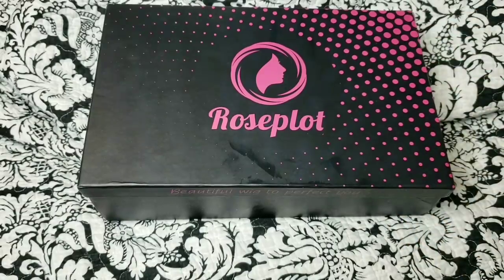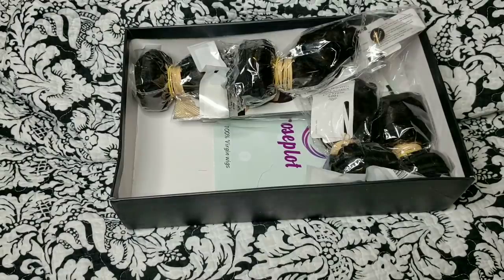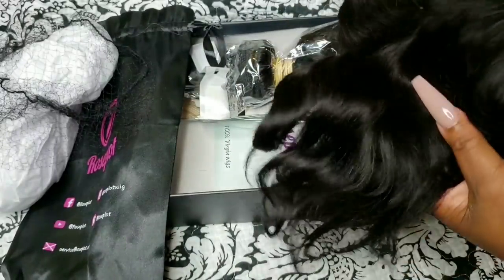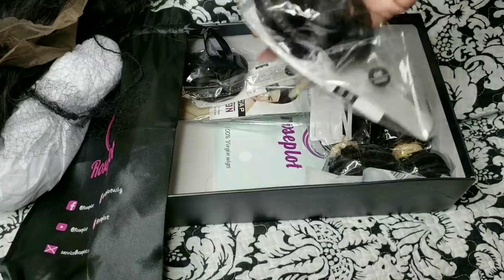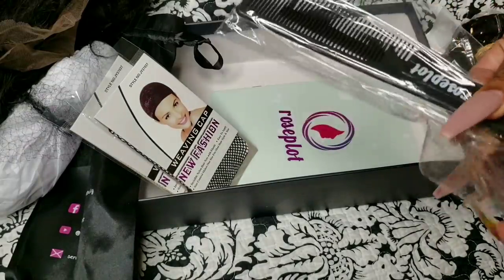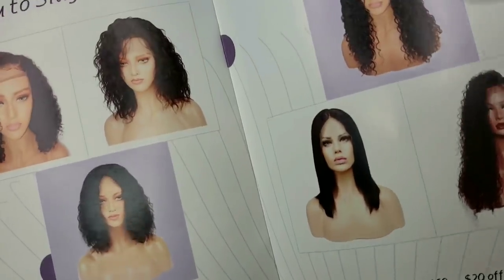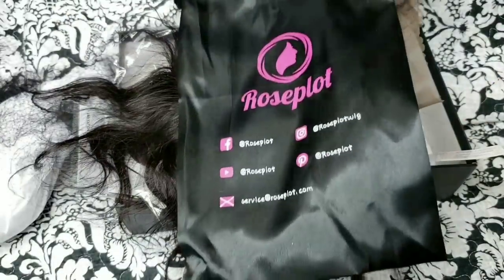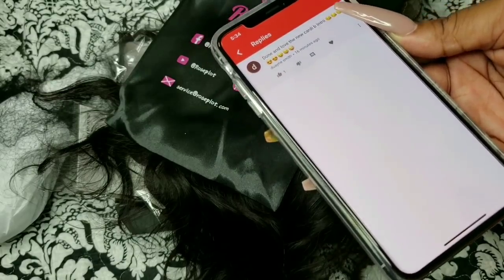$60 OFF REAL HUMAN UNPROCESSED WIGS!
Code: RPVIP149, $60 off $159.
Only used by five people, once for one person

MSAPPQUEEN30

MAKE MONEY PROMOTING A COMPANY
FAMEBIT